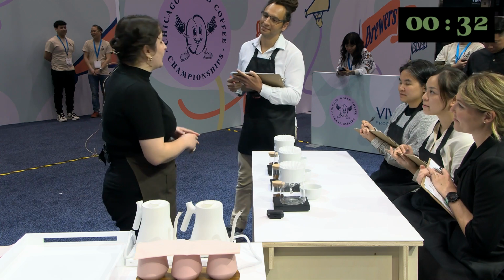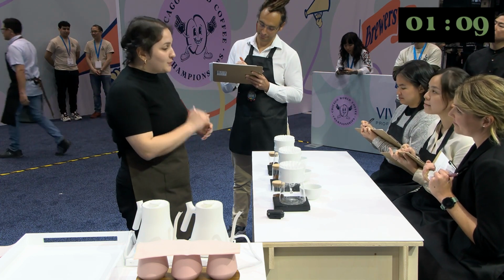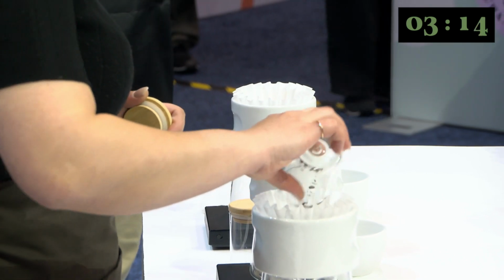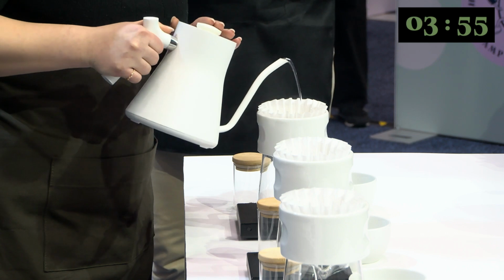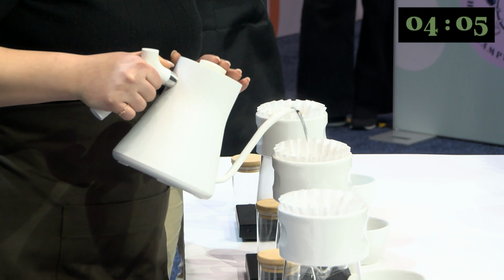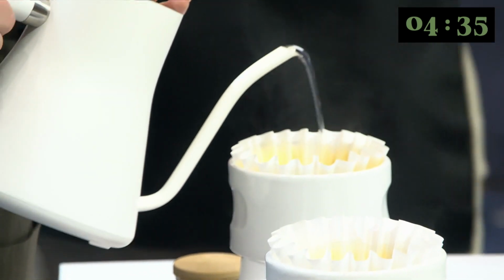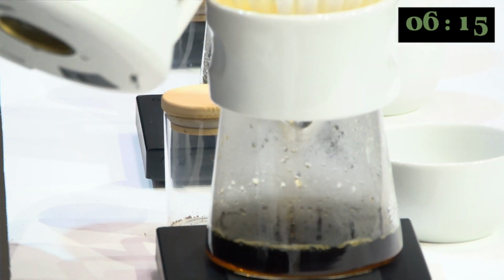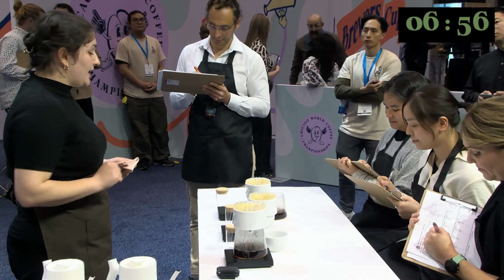Şevval Nida Fetullahoğlu, Turkey | 2024 World Brewers Cup | Round One